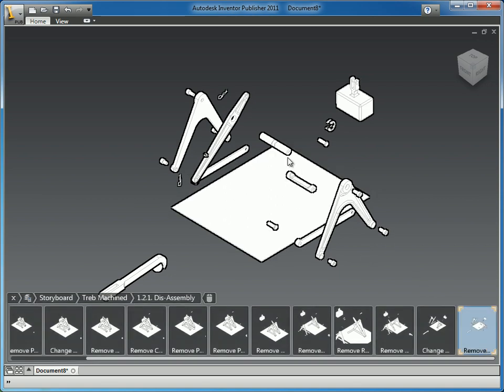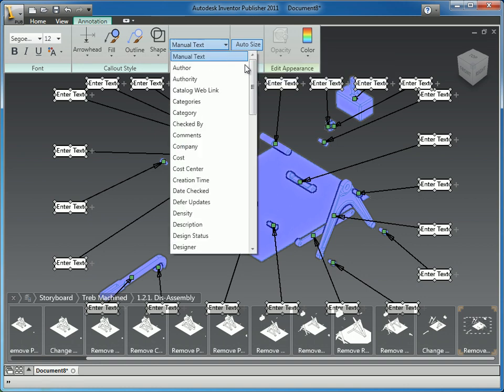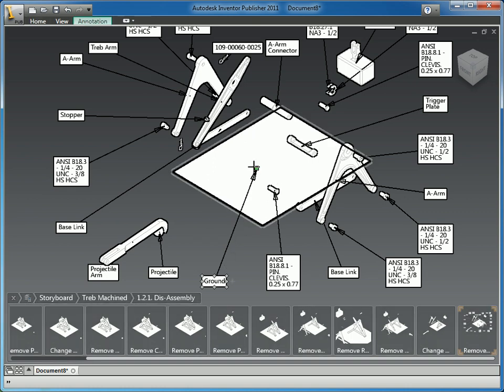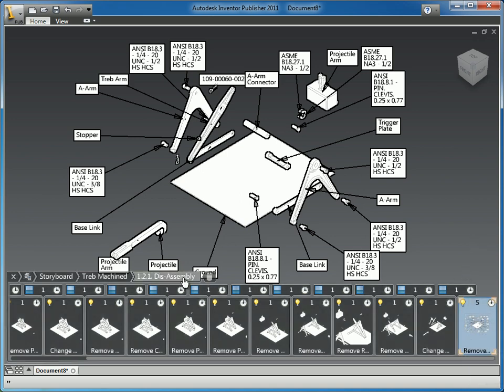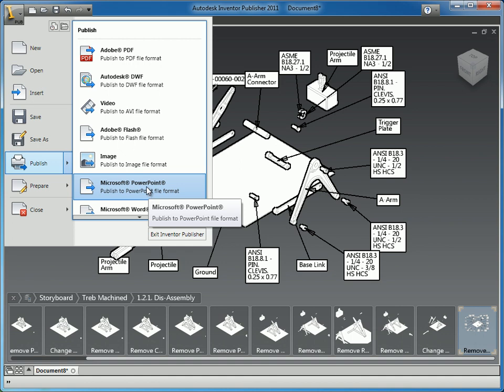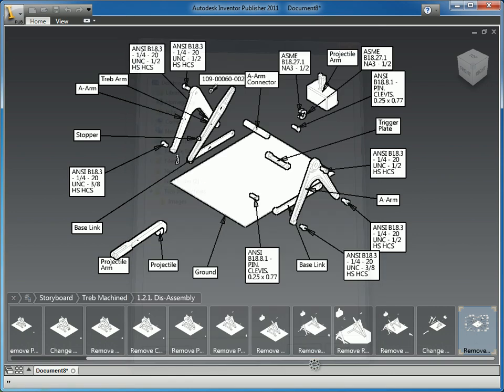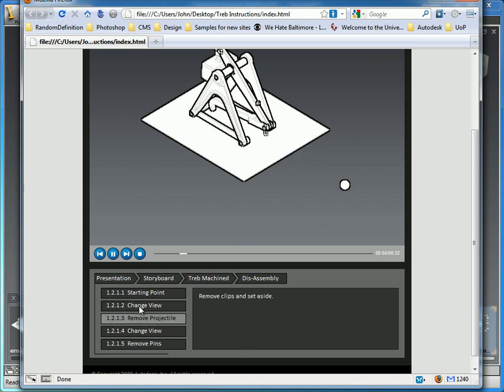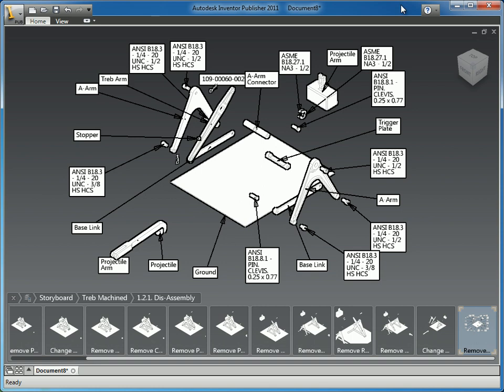Part 4 - Inventor Publisher 2011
This demonstration provides an overview of Autodesk Inventor Publisher 2011. It explains the system layout, concepts on how assembly instructions and technical documentation can be created with the program and how to export the results to several different formats for public distribution.